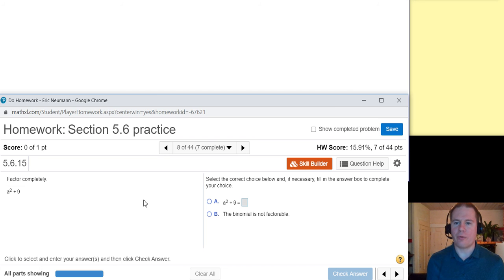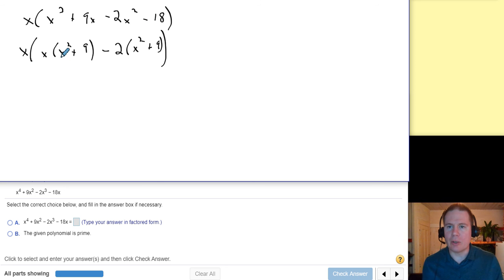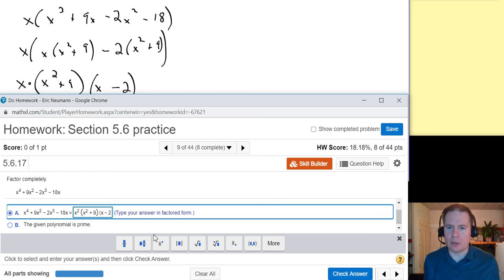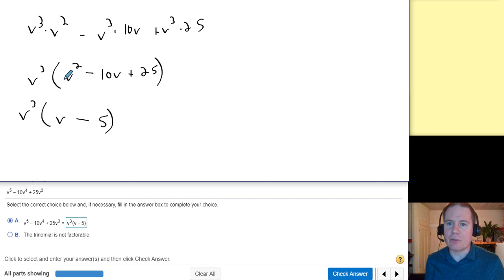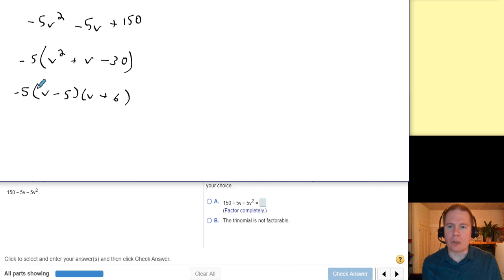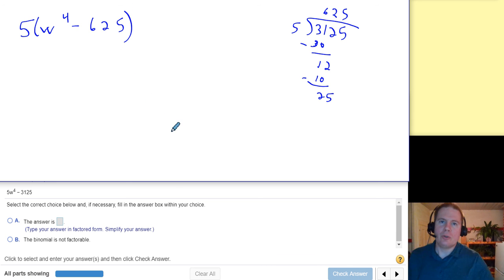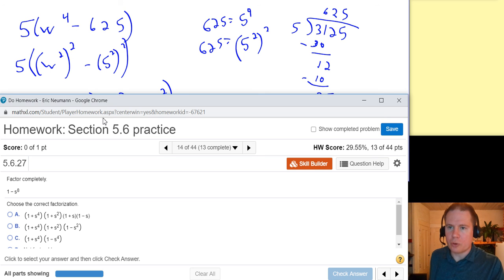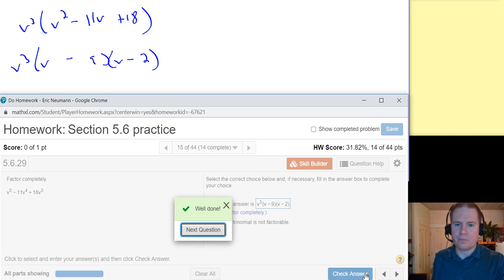Elementary Algebra: Polynomial Factoring Examples Part 2